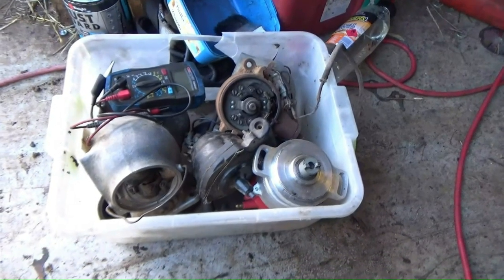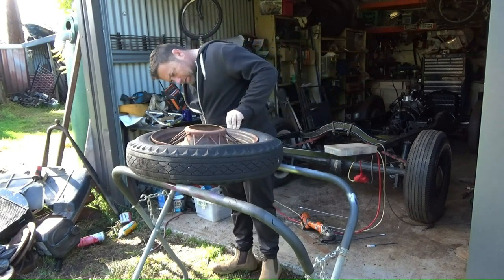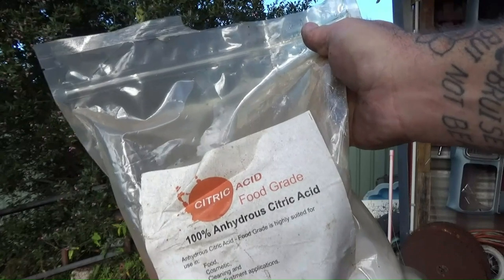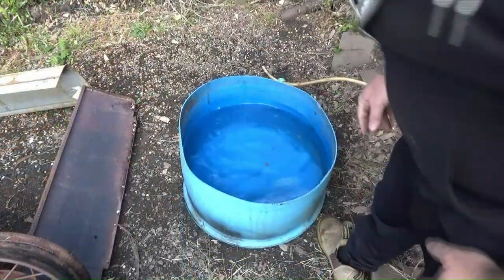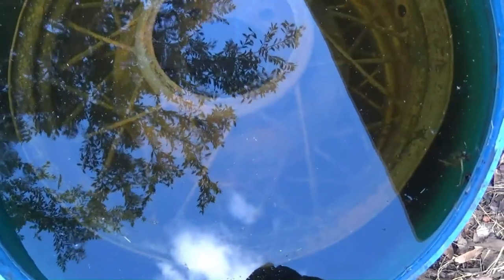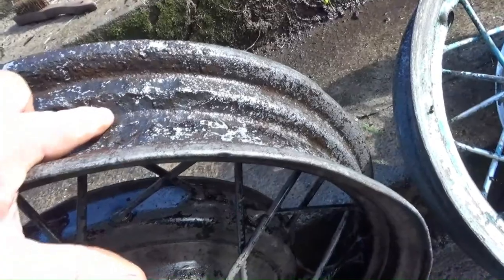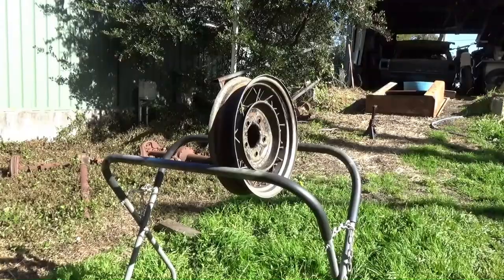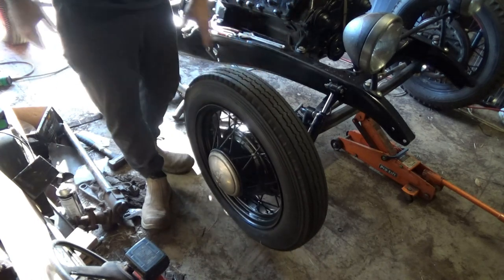Using Citric Acid to strip the rust off my Wheels - Model A Hot Rod Build Pt24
Citric Acid is amazing on rust! And super cheap! Easy and safe DIY rust removal at home